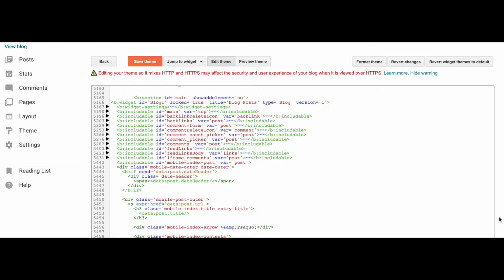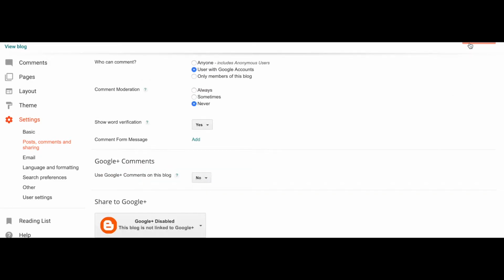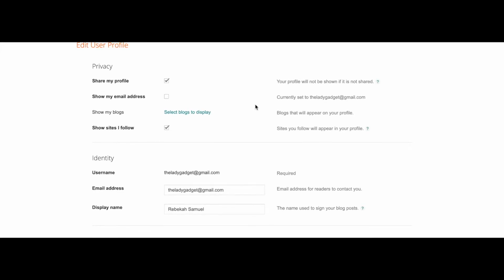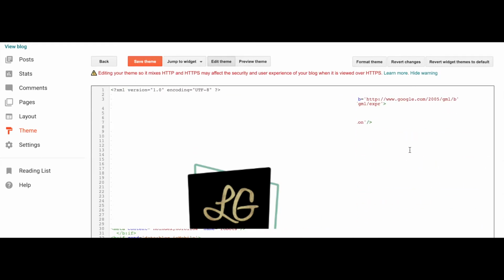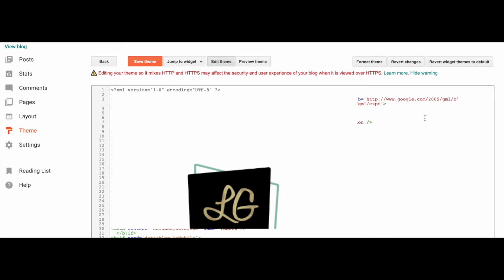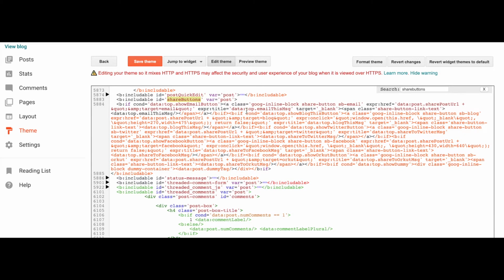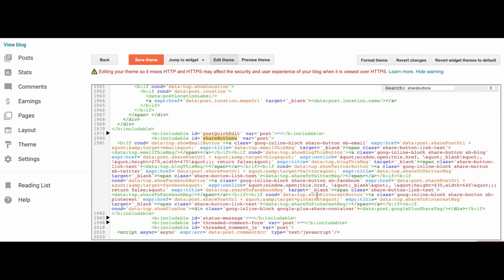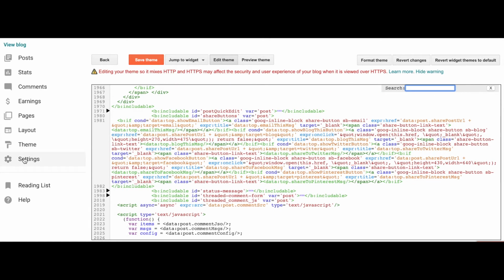How To Remove Google+ From Blogger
Google+ is shutting down, but some maintenance needs to be done. Learn how to remove all traces of Google+ from your blog. Unfortunately comments cannot be recovered.